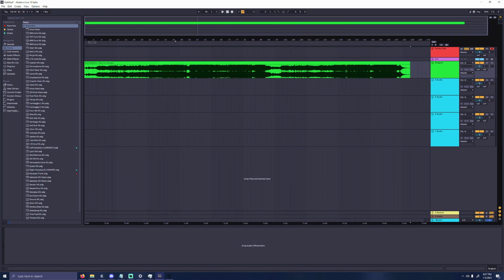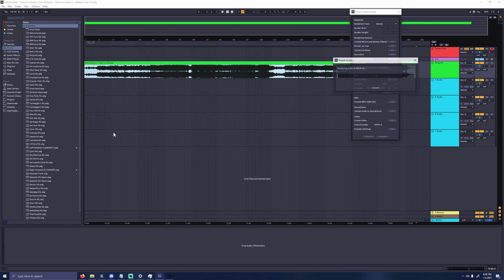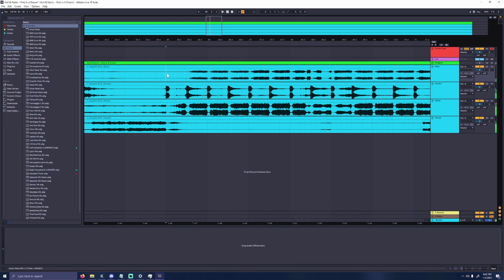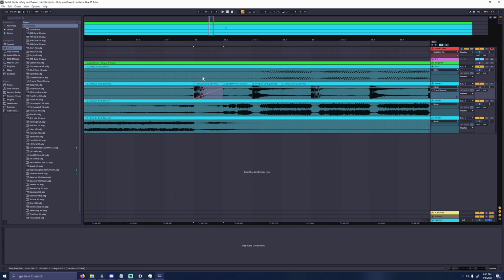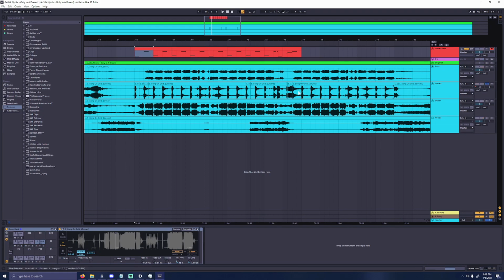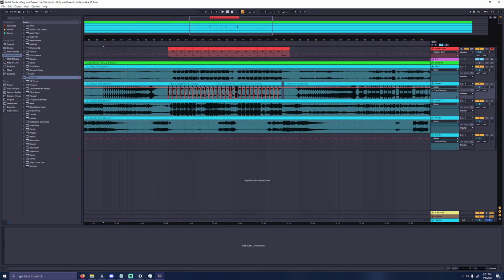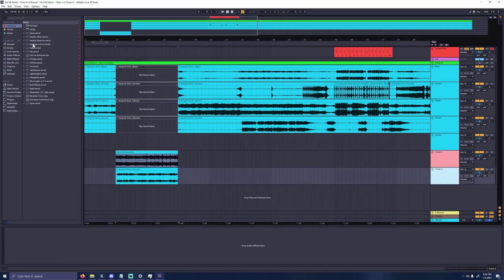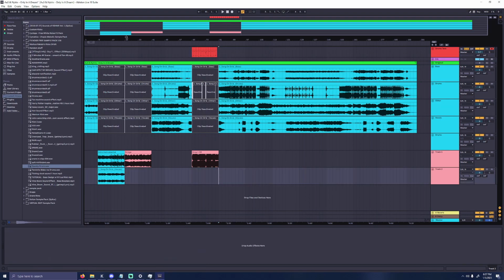how to STEM / DRUM REMOVE for Launchpad Artists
Jan 6, 2023 upload date

May 21, 2023 publish date

reason why I am publishing this is because a lot of people have been asking me for tutorials and I personally don't know how to make tutorials and would love to make professional grade looking tutorials, but I just made a couple of raw videos just showcasing how I work. here's one of them. hopefully this is helpful to you guys. If I ever get to making much better looking tutorials, I will do so and unlist this video.